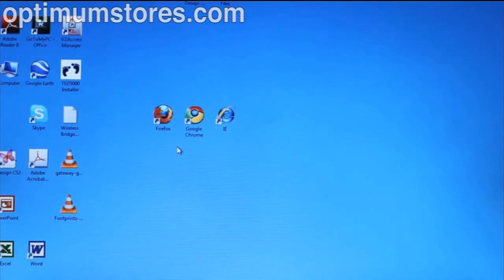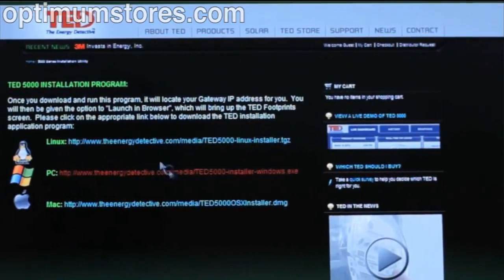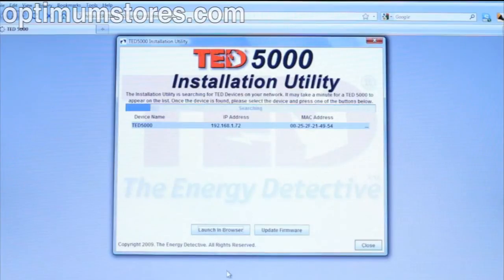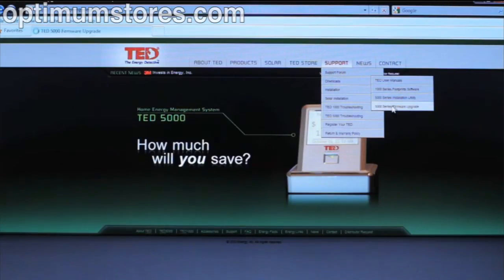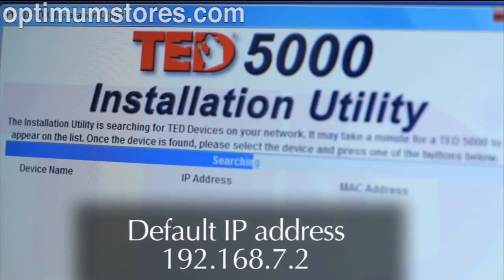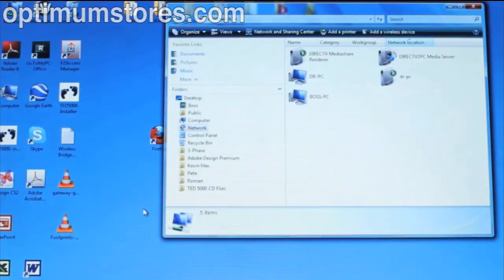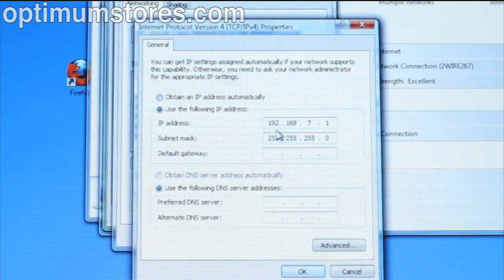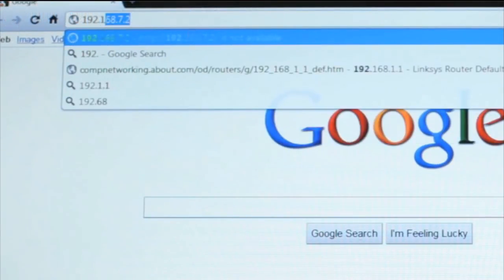How To Access The Energy Detective Footprints: TED 5000 Trouble Shooting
This is part one of the TED troubleshooting series, and also an introduction on how to start collecting data from your unit.

This video shows you how to ensure a successful connection to Footprints Software, which is embedded in your Gateway.